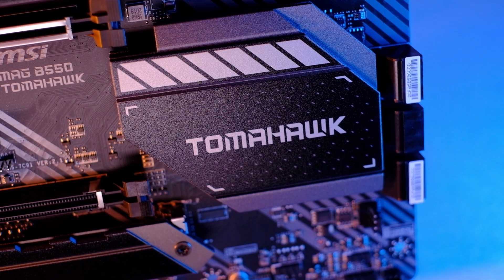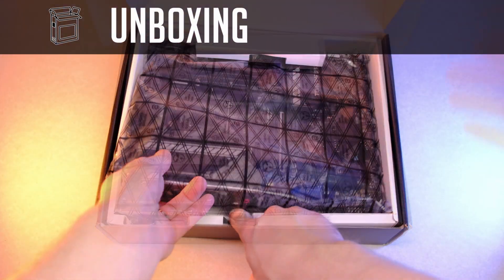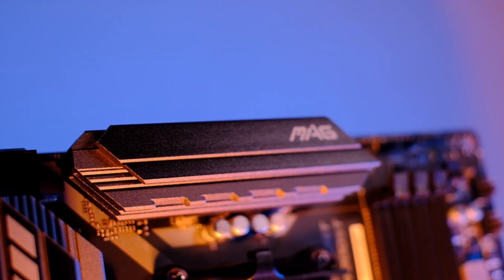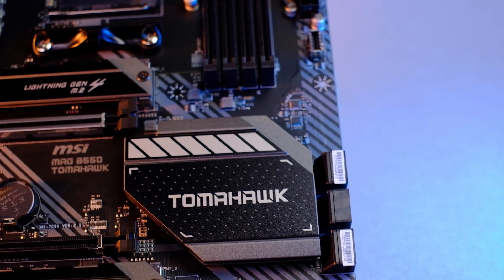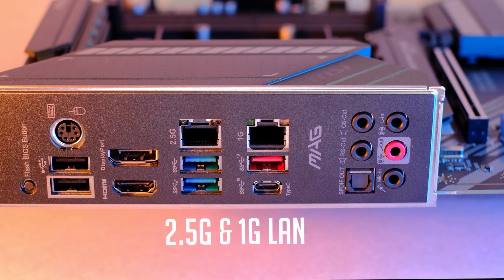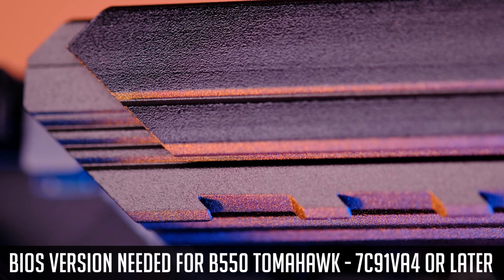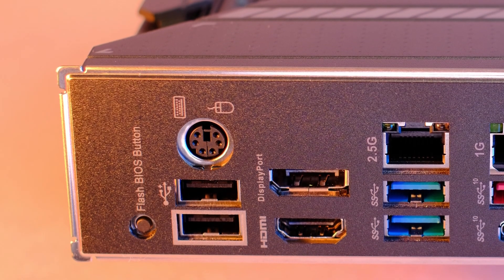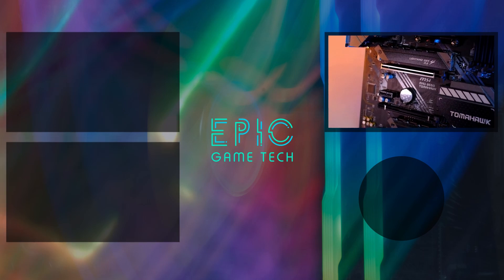MSI MAG B550 TOMAHAWK Overview - INSANE VRM Performance ATX Motherboard for Ryzen 5000 / Zen3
► MSI MAG B550 Tomahawk @ Amazon

MSI MAG B550 Tomahawk is here to replace its predecessor B450 Tomahawk. It's a challenge as a Tomahawk was one of the best value motherboards you could get. But let's have a look at B550 Tomahawk and see what this board has to offer.
First of all, we will have a look at what is included in the box then B550 Tomahawk features, IO panel, Ryzen 5000 / Zen 3 compatibility, and recommended B550 alternative motherboards you can choose from.

► ATX Alternative Options
Gigabyte B550 AORUS PRO
ASRock B550 EXTREME4
MSI B550-A PRO

► mATX Alternative Options
MSI MAG B550M Bazooka
MSI B550M Mortar

TIMESTAMPS
00:00 - Intro
01:30 - Unboxing
02:25 - Features & Internal Headers
04:04 - IO Panel
05:37 - Ryzen 5000 (Zen 3) ready?
06:33 - Alternative B550 Motherboards